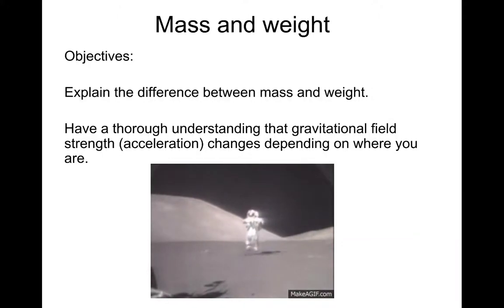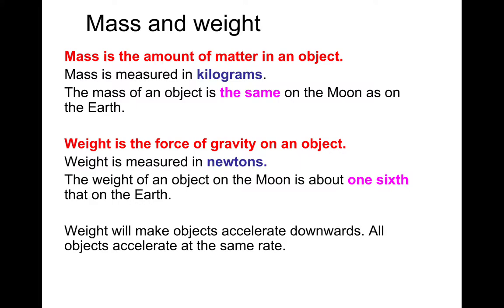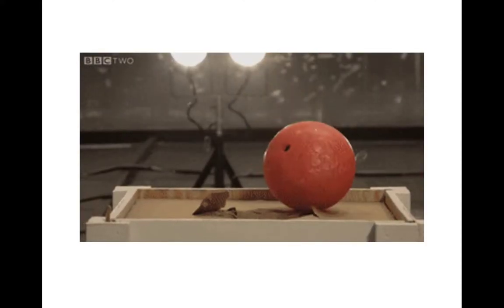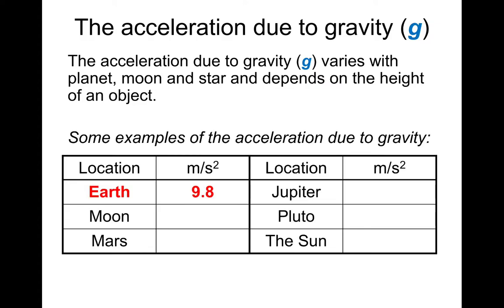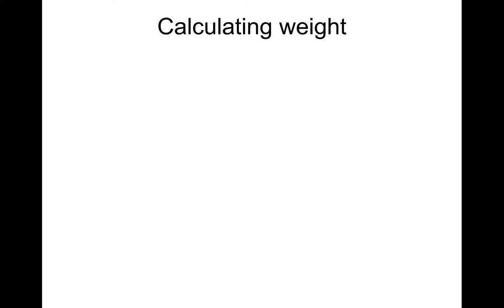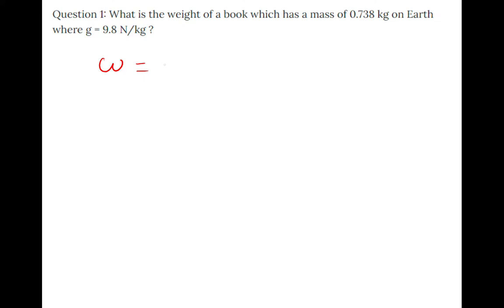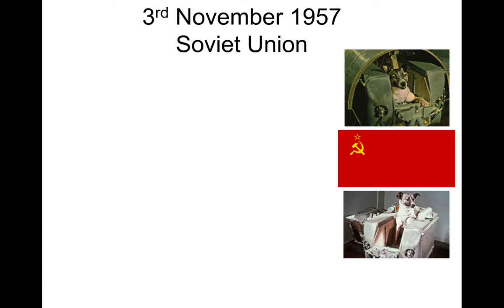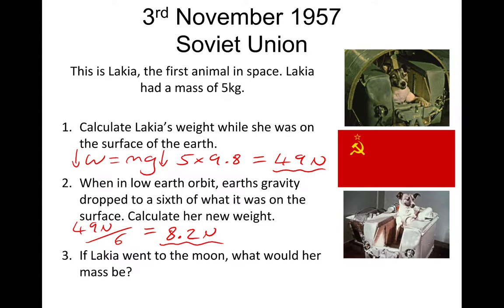GCSE Physics - Forces Lesson 4 - Mass, Weight and Gravitational Field Strength.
Forces Lesson 4